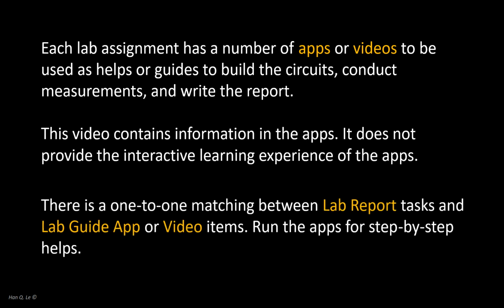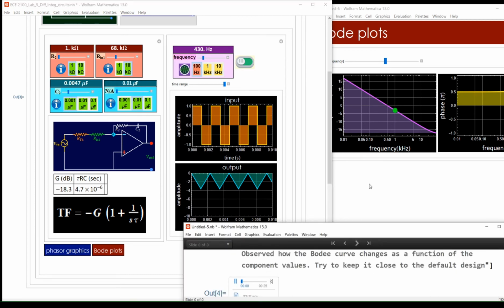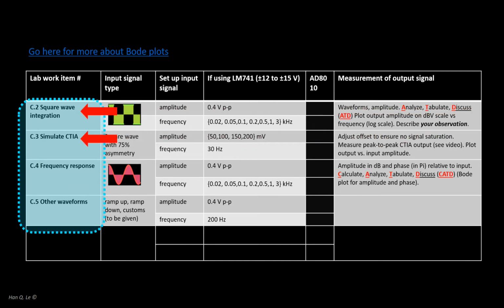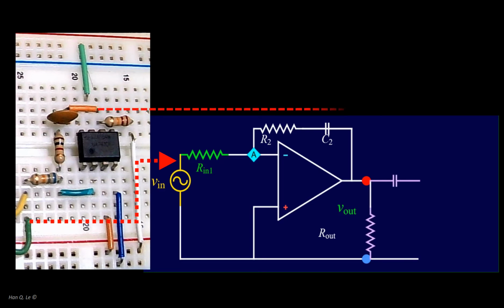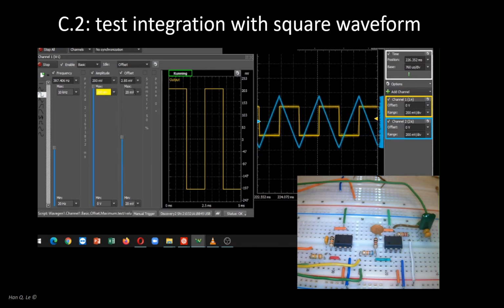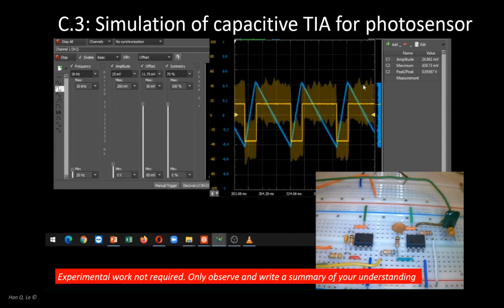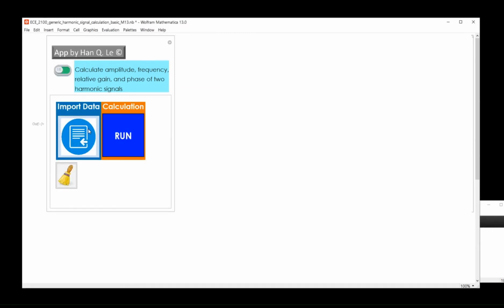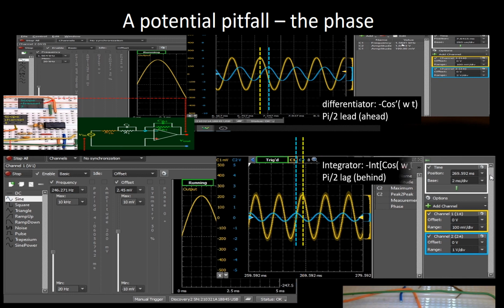Lab Assignment 5 - Part C - Integrator - Low-Pass Filter (1st Order)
Demonstration an op amp RC integrator circuit. Capacitive transimpedance amplifier concept.